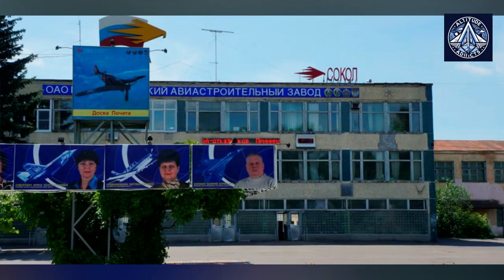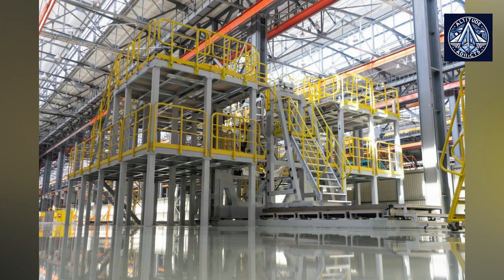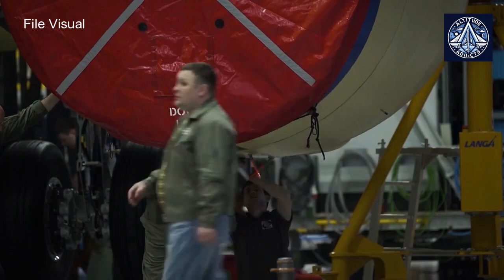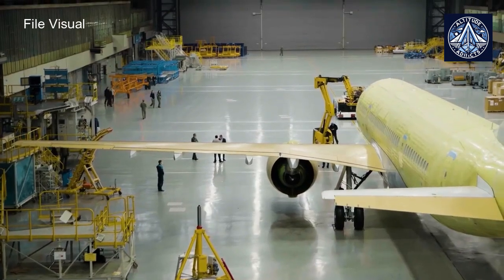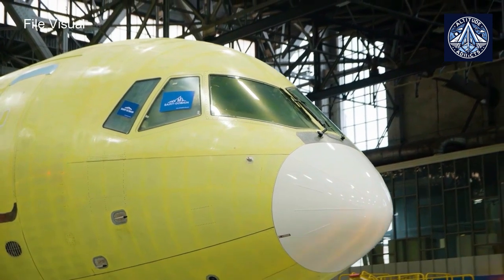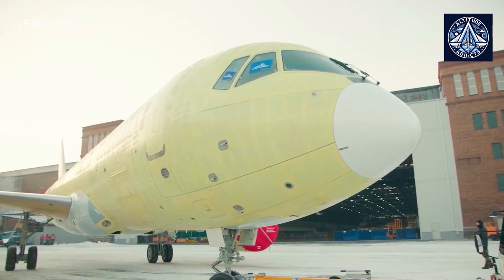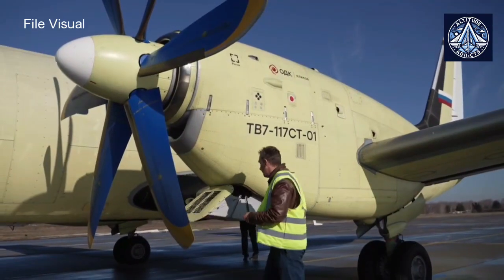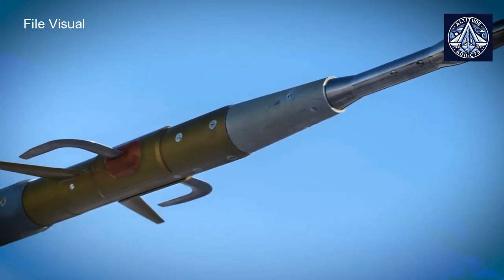With Aviastar Busy, Sokol Pioneers New Technology for MC-21 Underbelly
The Nizhny Novgorod Aviation Plant "Sokol" has successfully completed the first stage of production preparation for the underbelly compartment (UBC) of the MC-21 civilian aircraft.

The UBC is a complex component that requires a variety of manufacturing processes, including stamping, mechanical assembly, metallurgy, forging and pressing, casting, and aggregate assembly. To meet the high demand, the plant established a parallel UBC production section.

Key achievements during the first stage include:

Development of new technologies: Sokol adopted surface hardening techniques like shot peening to enhance the durability of the UBC components.
Preparation of the assembly section: The plant prepared the section for compartment assembly and upgraded its technical capabilities.
Equipment development: The technical department designed and developed specialized equipment for UBC production.

The second stage of the project involves:

Full-cycle assembly: Transitioning to a complete assembly process using automatic riveting systems.
Equipment development: Continued collaboration with TsAGI to develop advanced riveting systems.

Overall, Sokol's successful completion of the first stage is a significant milestone for Russian aviation and demonstrates the plant's capabilities in producing complex components for the MC-21 aircraft.

Sokol is also involved in the production of IL-114-300 and continues with Mig-31 and Mig-35 activities.